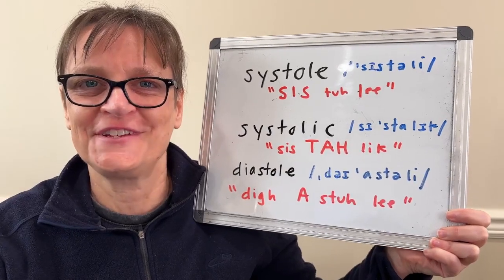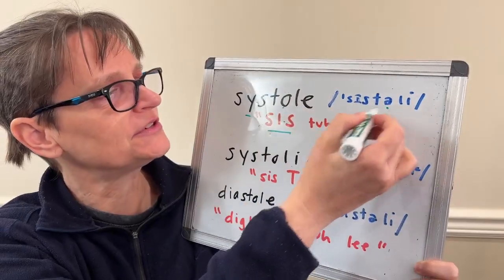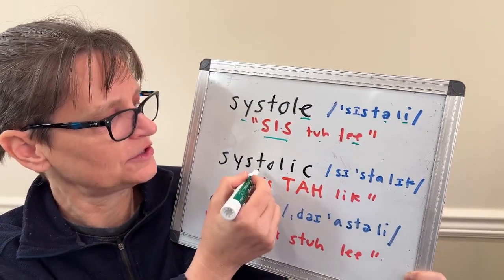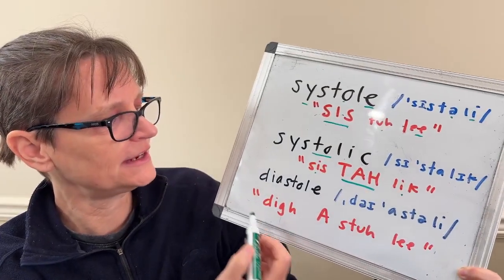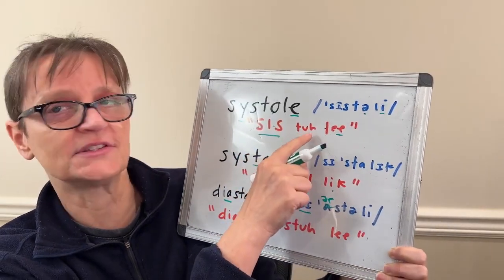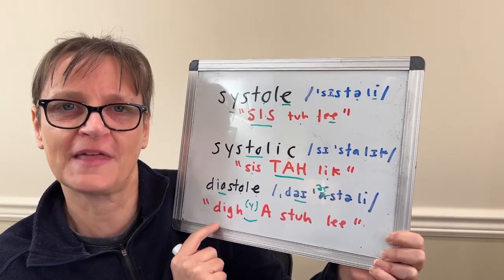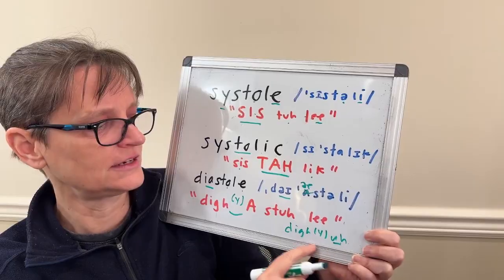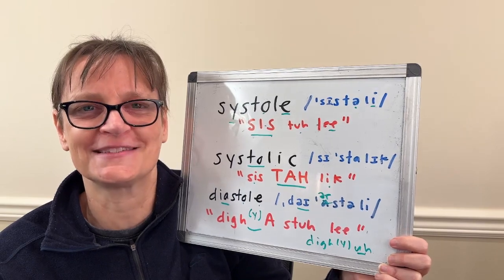How to Pronounce Systole, Systolic, Diastole, Diastolic